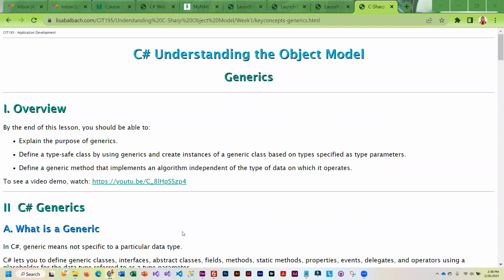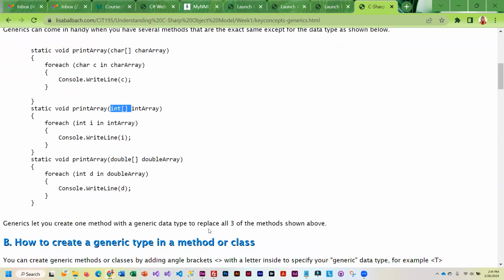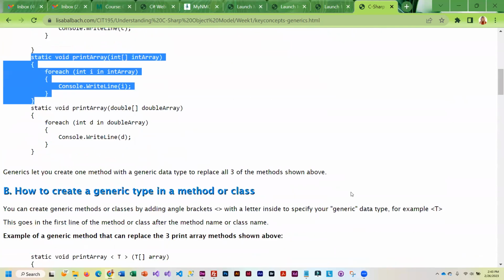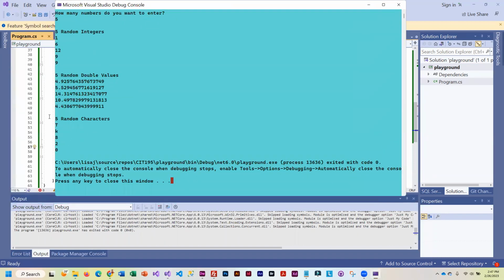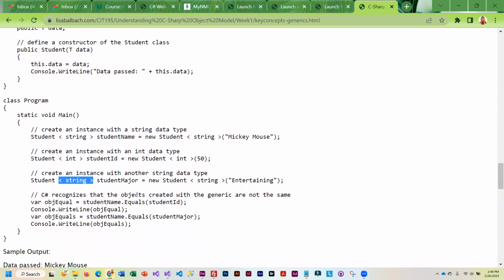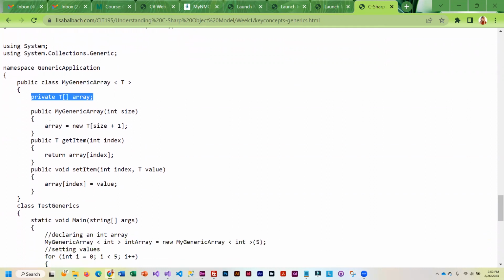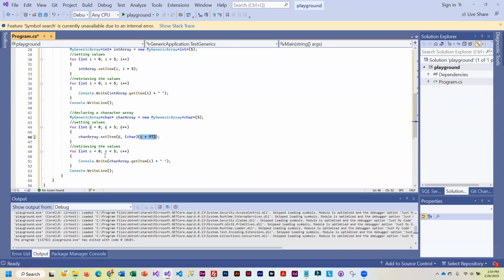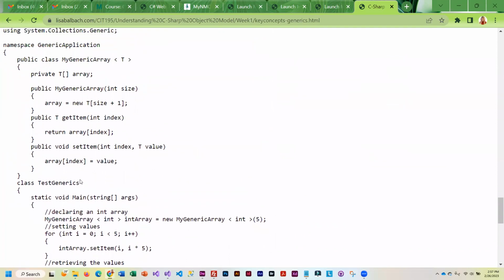C sharp generics